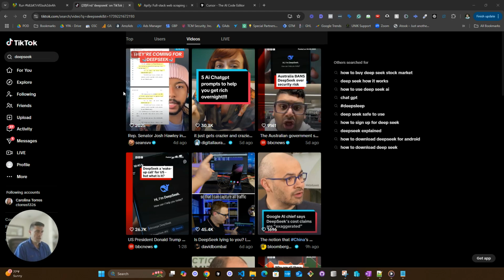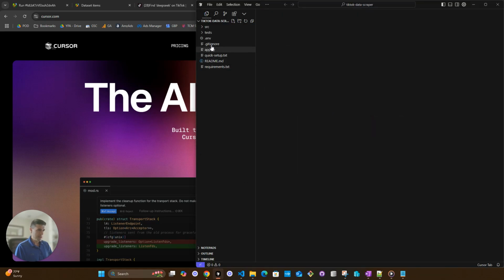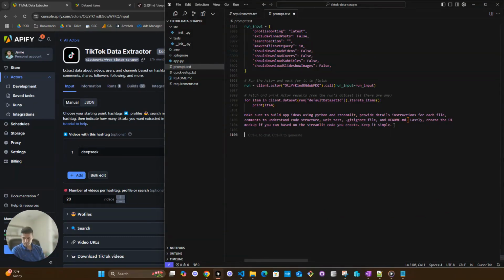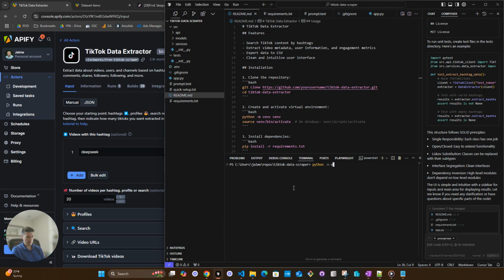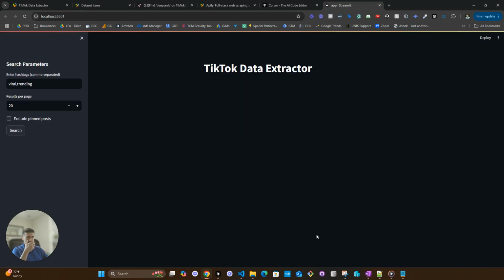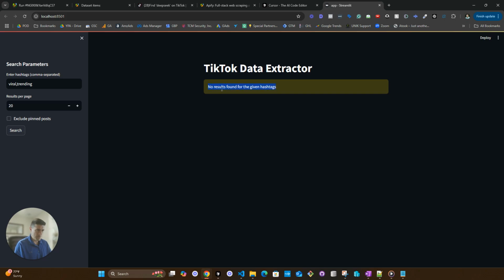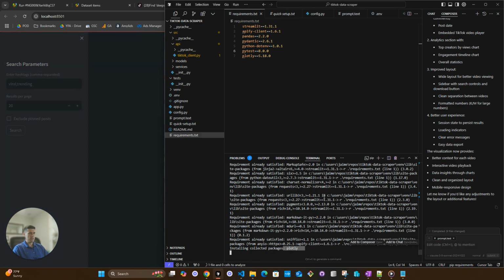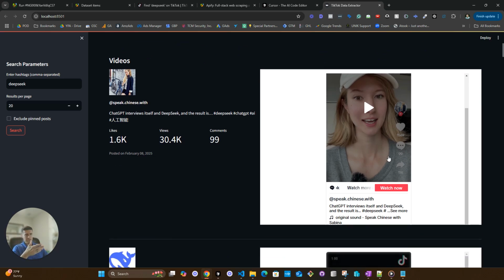How To Build a TikTok Data Extractor Under 15 Minutes [ Step by Step ] - Build Apps Using AI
Welcome to Break Into Tech – your go-to destination for breaking into tech and building web apps using AI and without coding experience! 🚀

I simplify app development with step-by-step tutorials to brainstorm, build, and deploy real-world projects like scraper apps, productivity tools, and more. Perfect for beginners and junior-level tech pros, I aim to create short videos to deliver quick, tangible results.

How To Build a TikTok Data Extractor Under 15 Minutes Video Overview -
0:11 Introduction to TikTok Data Scraper
9:36 Creating the Project Structure
18:28 Debugging the Data Extraction
22:07 Enhancing User Experience
25:27 Analyzing Results and Conclusion

✨ What You’ll Learn:

- Use Python, Streamlit, ChatGPT, and Claude to create apps.
- Clear, actionable tutorials for building and deploying web apps.

- No fluff—just clear, actionable steps to help you succeed.
- Beginner-friendly tutorials and real-world examples.
- Tips for transitioning into or leveling up in tech.